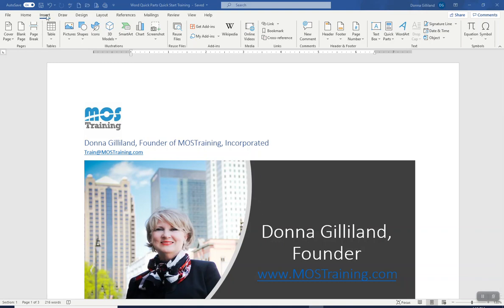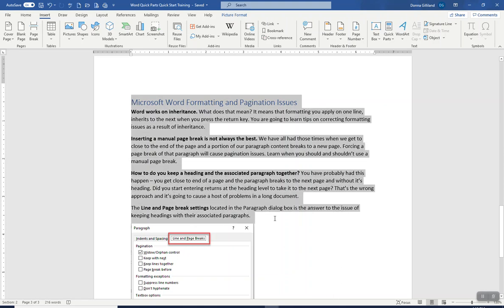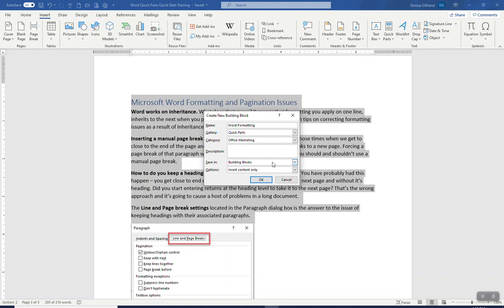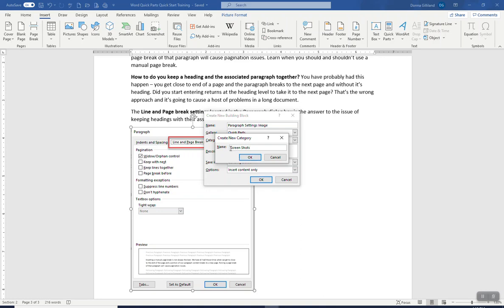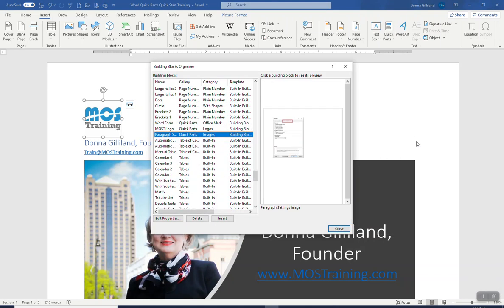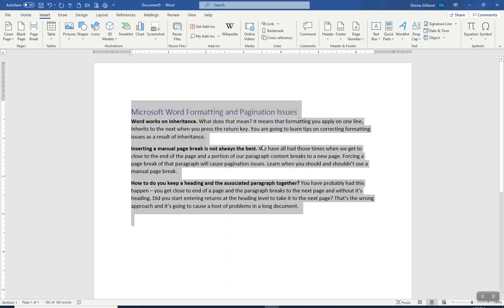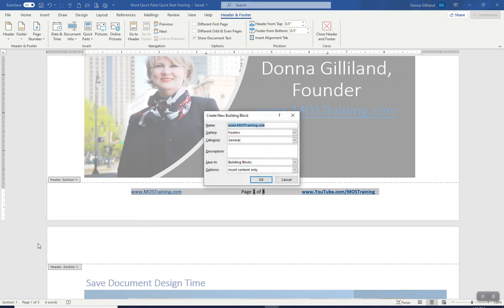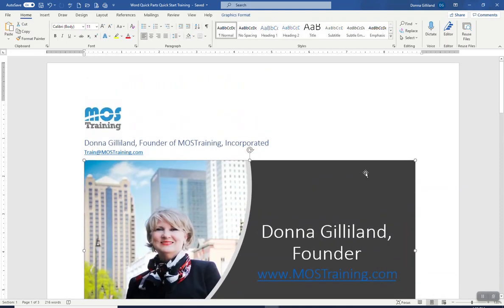Word Quick Parts by Donna Gilliland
How to create Microsoft Word Quick Parts